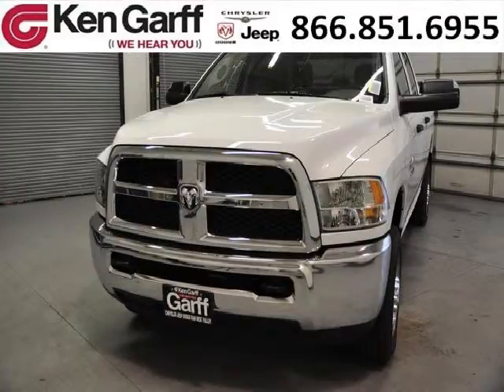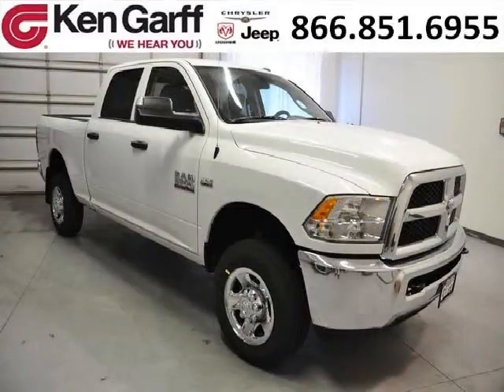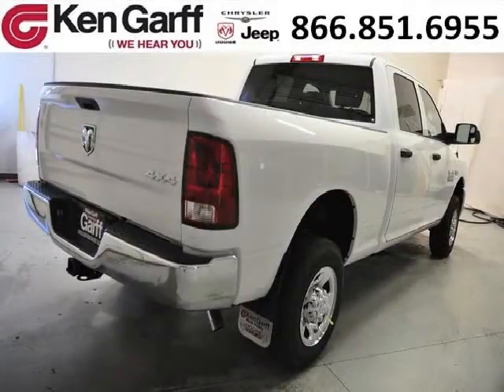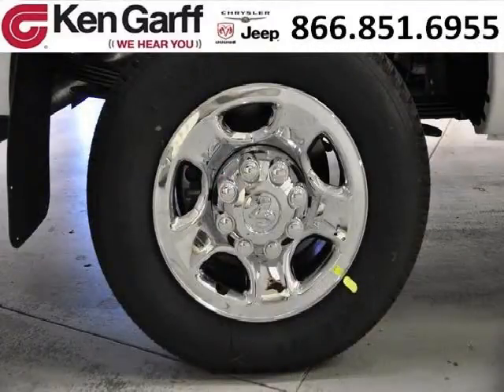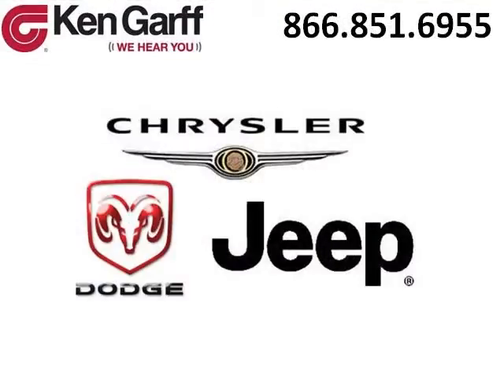2013 Dodge Ram 2500 West Valley Utah